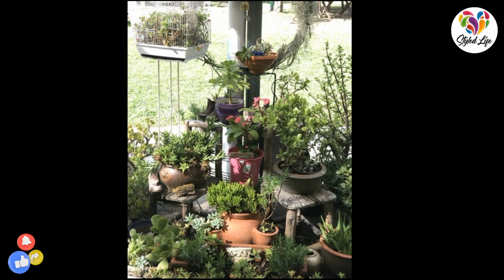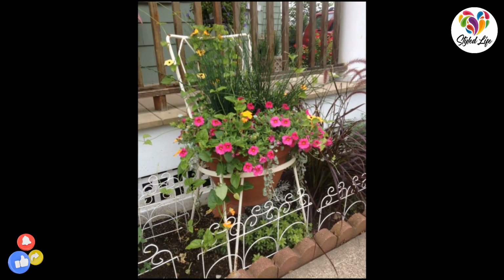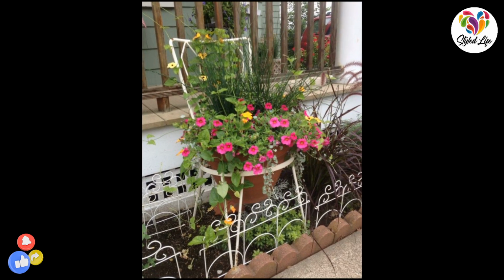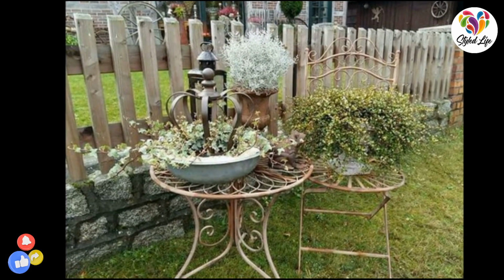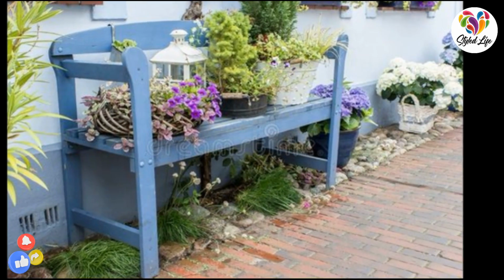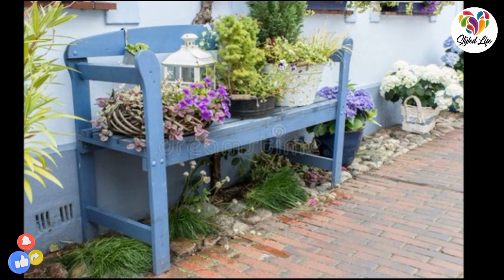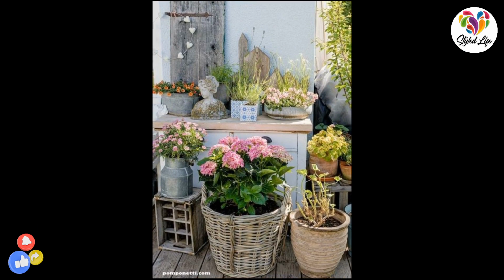154 DIY Rustic Garden Decorations for Backyard, Cottage, Farmhouse ! Vintage Garden Ideas You Love!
154 DIY Rustic Garden Decorations for Backyard, Cottage, Farmhouse ! Garden Ideas You will Love!